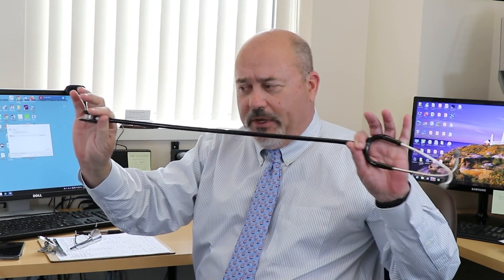Core Physicians – Dr. MacMillan, The Importance of Colorectal Screening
Exeter Gastroenterologist, Dr. Francis MacMillan Jr. talks about colorectal cancer screening options, including colonoscopies. Colorectal cancer is highly preventable with regularly screenings and early detection.